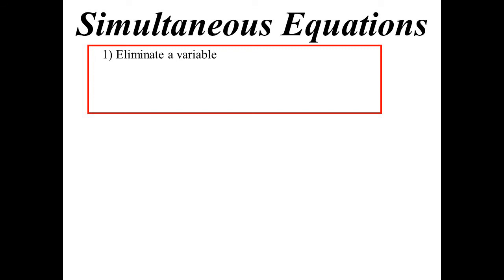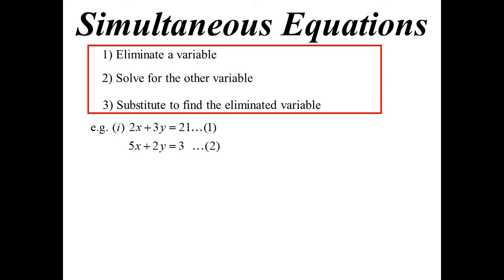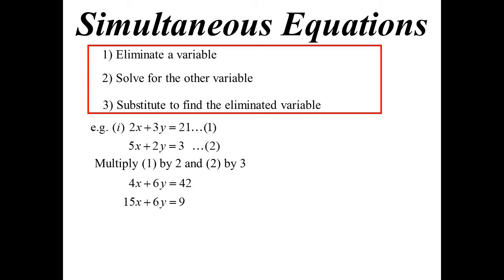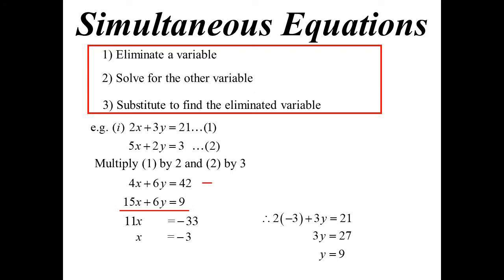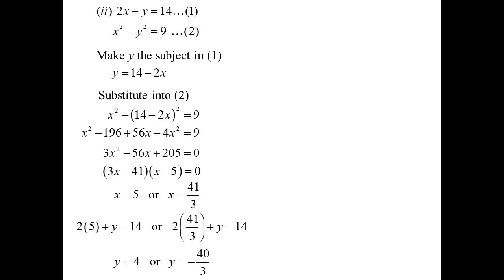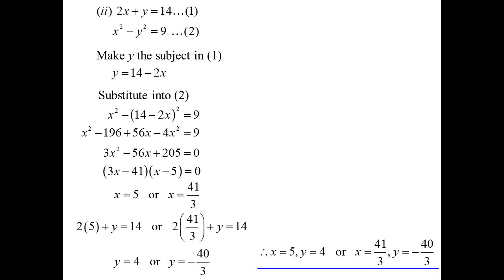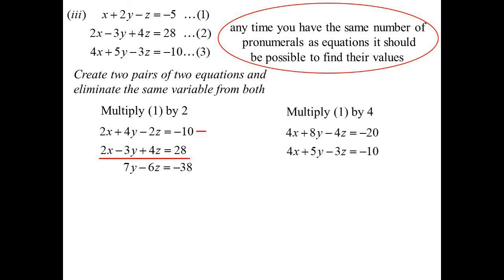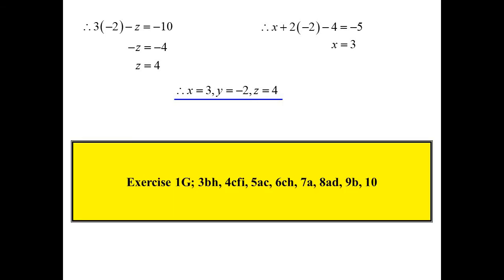11X1 T01 09 simultaneous equations 2021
Any time you have the same number of equations as you do pronumerals it is theoretically possible to evaluate each of the pronumerals